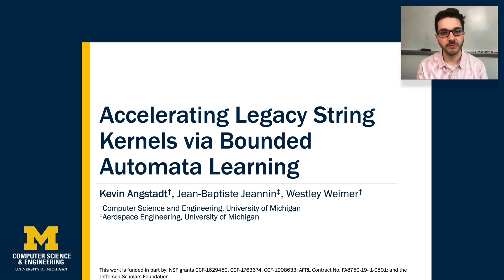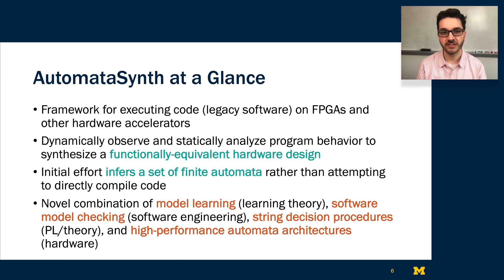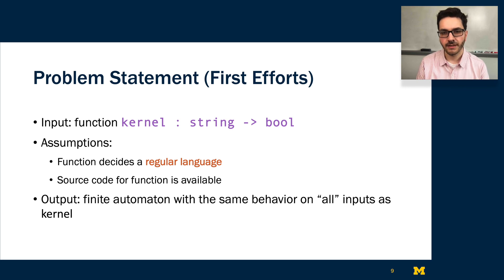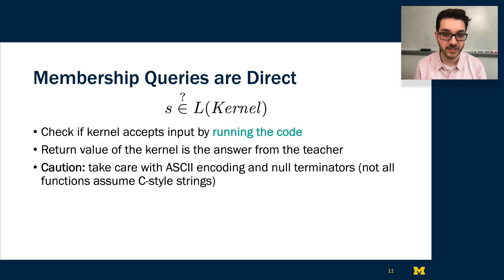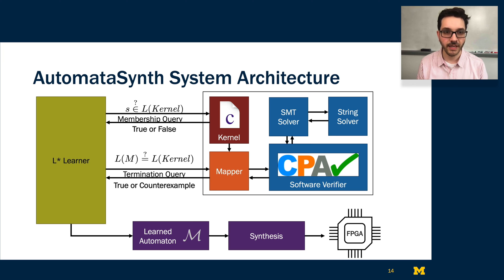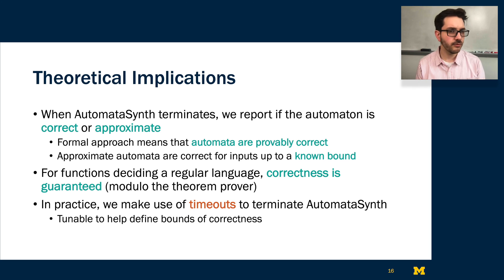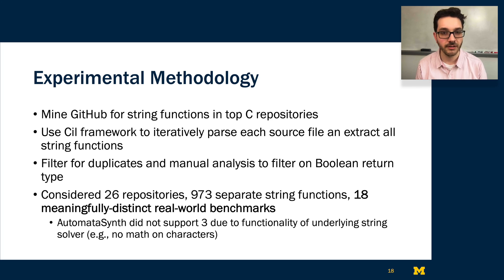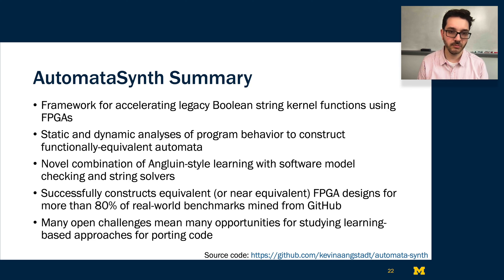ASPLOS'20 - Session 3B - Accelerating Legacy String Kernels via Bounded Automata Learning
Session 3B: Automata — Hopping around the states.

Title: Accelerating Legacy String Kernels via Bounded Automata Learning
Presented by: Kevin Angstadt (University of Michigan)
Authors: Kevin Angstadt (University of Michigan); Jean-Baptiste Jeannin (University of Michigan); Westley Weimer (University of Michigan)